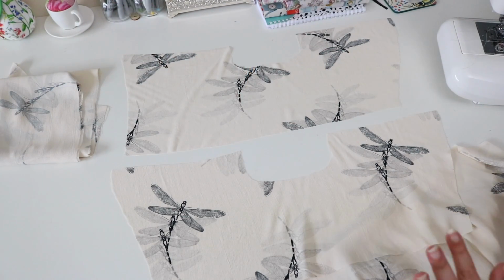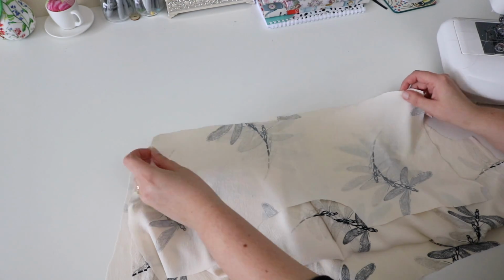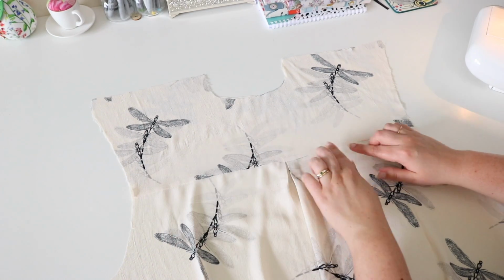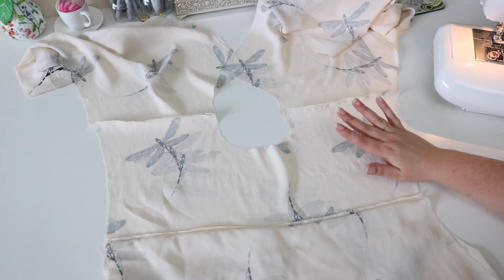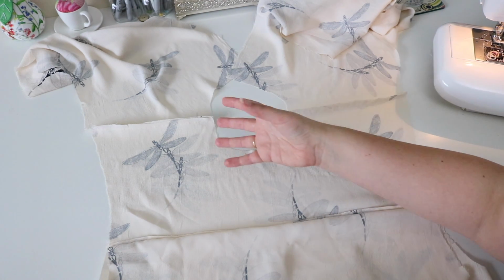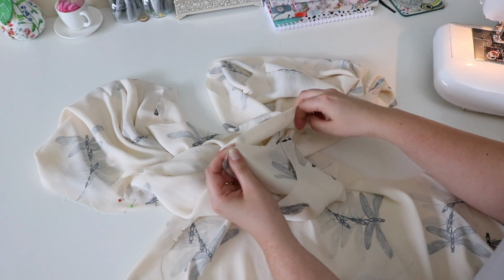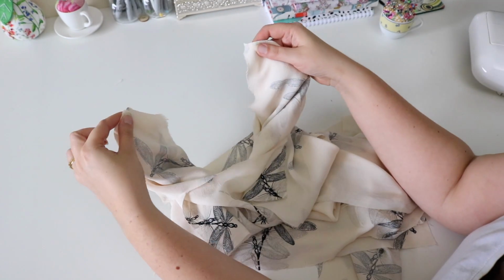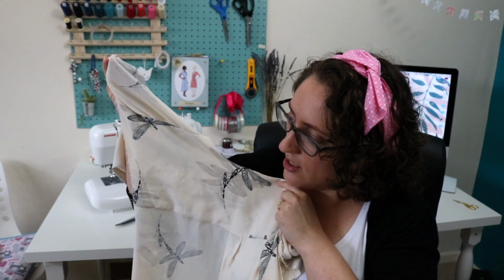Tutorial: How to attach a shirt yoke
A few months back I asked if you would like to see a tutorial for attaching a shirt yoke and you said yes!

So here it is, once you've tried it a few times its easy peasy and requires no hand sewing!